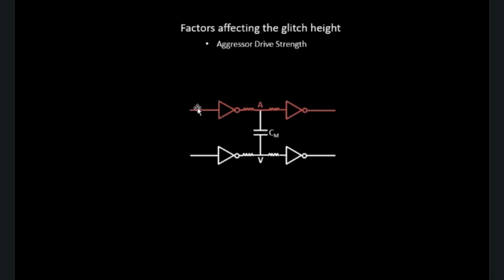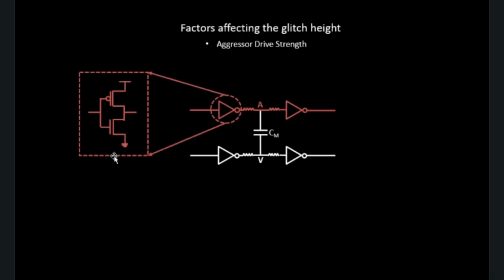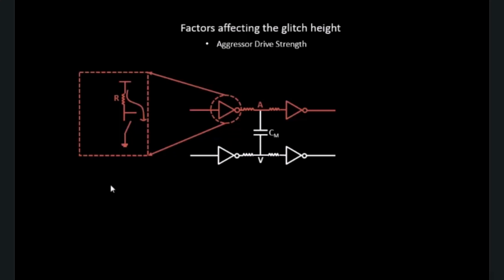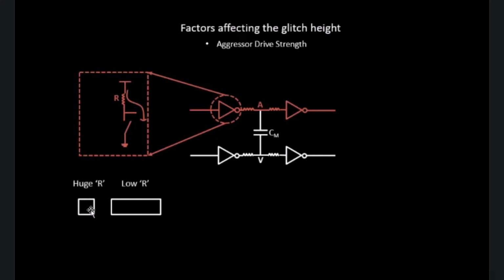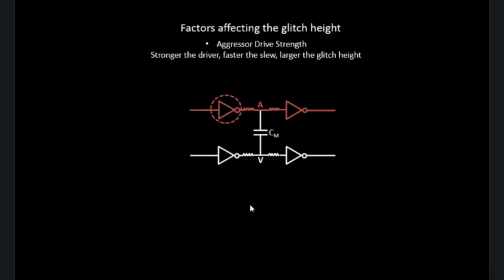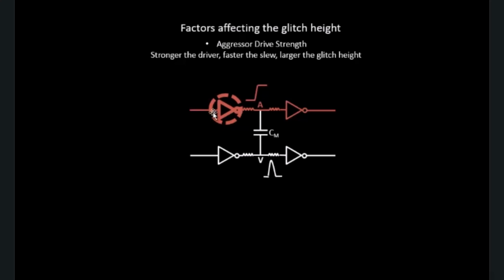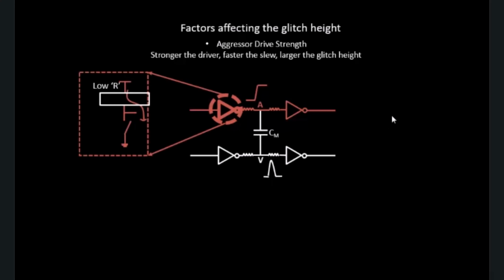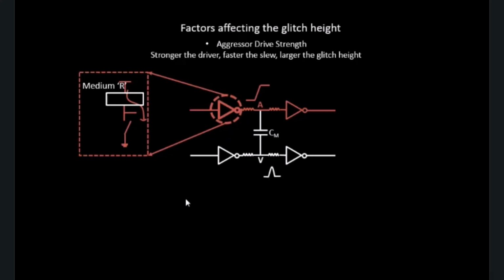Factors Affecting Glitch Height Aggressor Drive Strength - Class 42